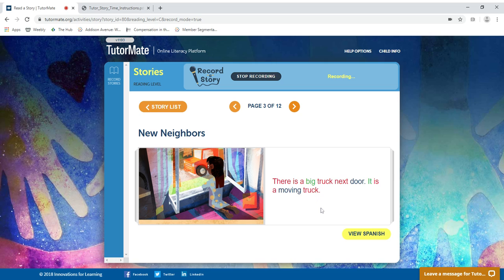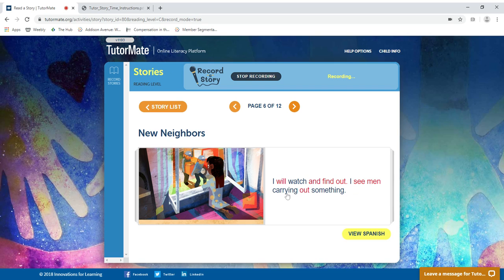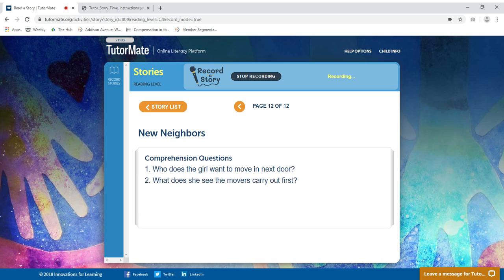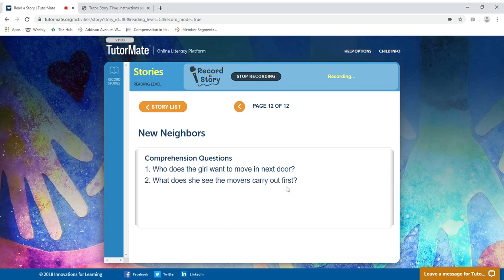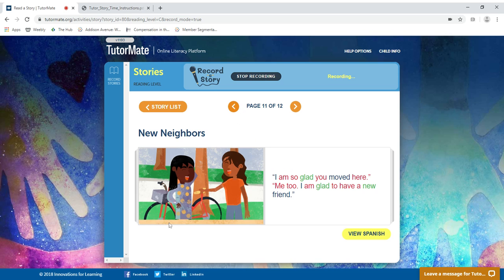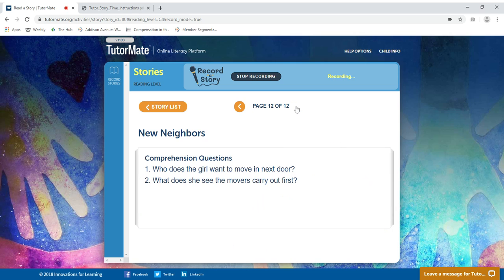New Neighbors | Santa Ana | Lowell - Santa Ana | Aguilera | Brooke | FirstTechFed - National | Holly